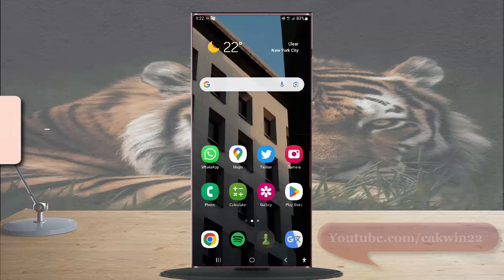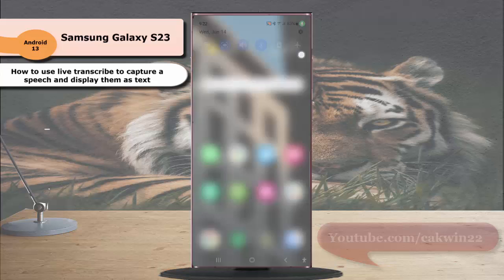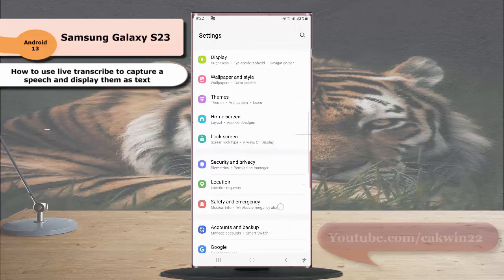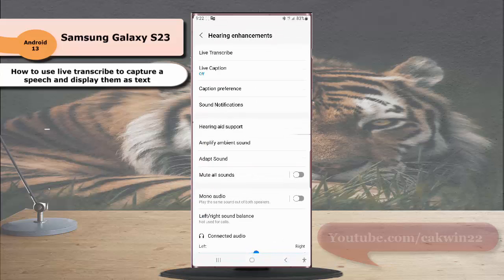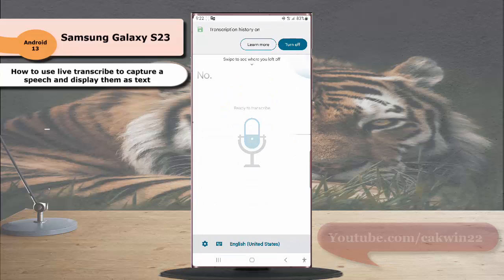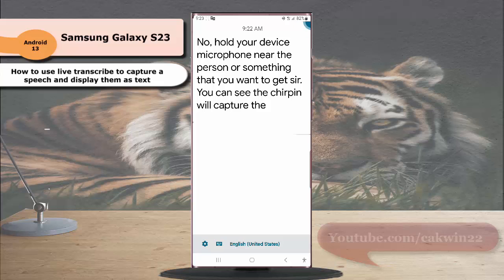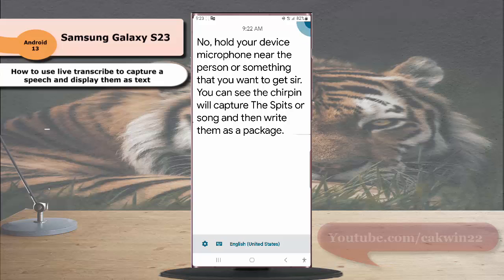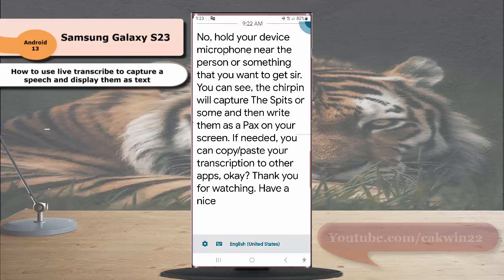Samsung Galaxy S23 Ultra : How to use live transcribe to capture a speech and display them as text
In this video, you will find the steps on how to use live transcribe to capture a speech and display them as text in Samsung Galaxy S23/S23+/S23 Ultra. This feature lets you transcribe a speech or sound into a text and let you copy paste the text to other apps as needed. To make this feature works, make sure your phone is connected to the internet. This video uses Samsung Galaxy S23 Ultra SM-S918B/DS International version runs with Android 13(Tiramisu)